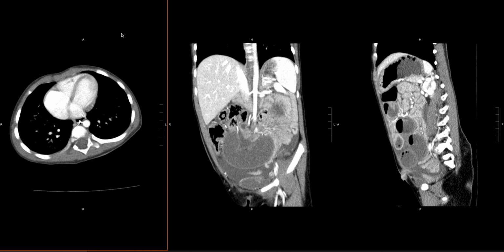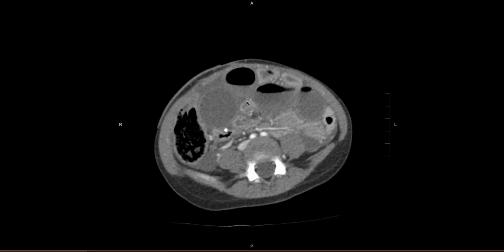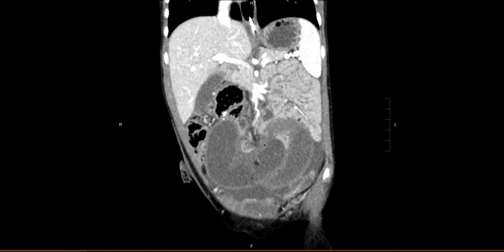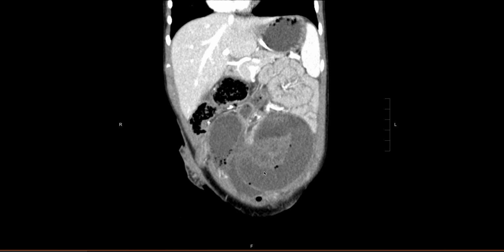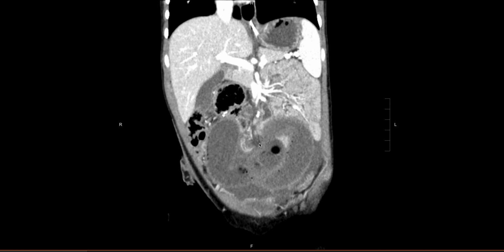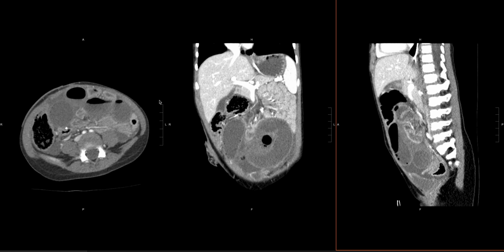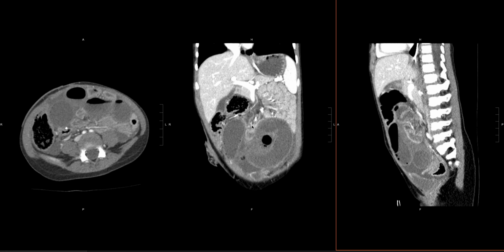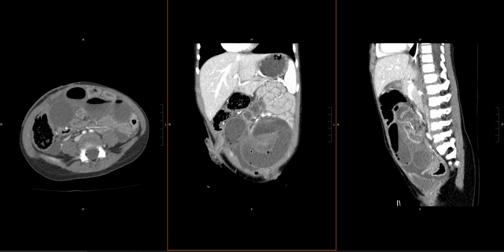Abdominal Imaging Call Prep Cases: C​l​o​s​e​d​ ​L​o​o​p​ ​SBO (CT) Case 3 Discussion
Discussion of a case in the C​l​o​s​e​d​ ​L​o​o​p​ ​S​m​a​l​l​ ​B​o​w​e​l​ ​O​b​s​t​r​u​c​t​i​o​n​ ​(​C​T​) Case Series. Learn more and see the full case archive at stepwards.com